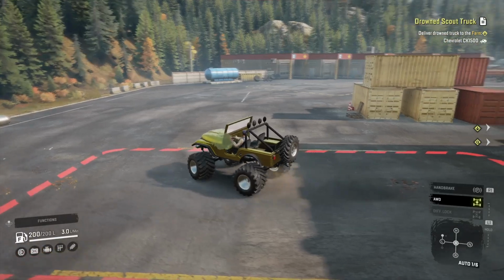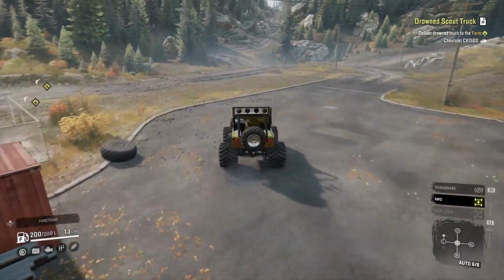SnowRunner New Mods iX 5 Jeep Frog's SXS And New Scout Repair Trailers